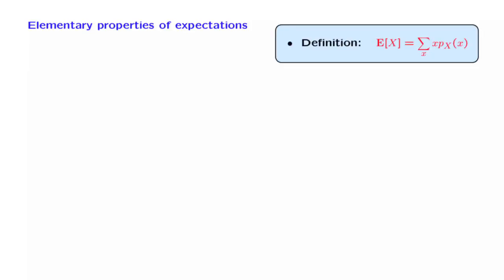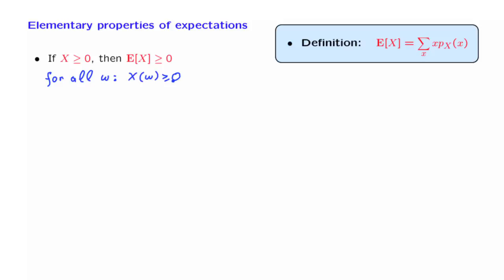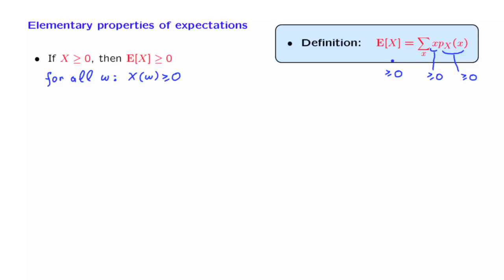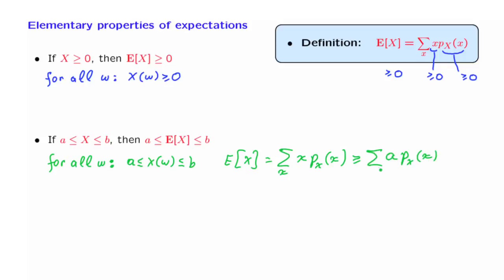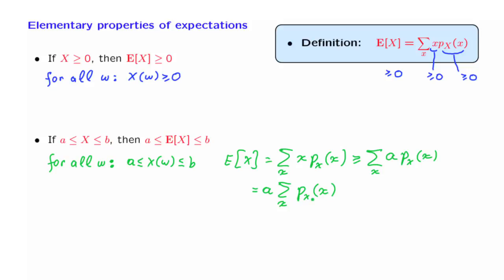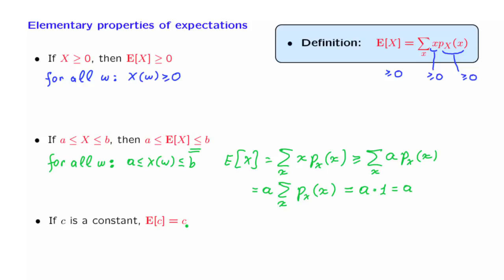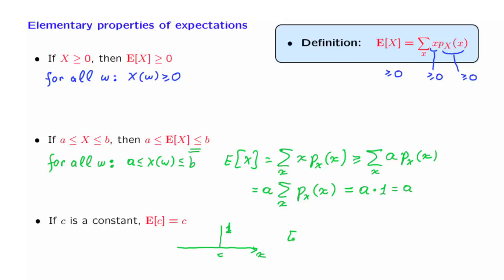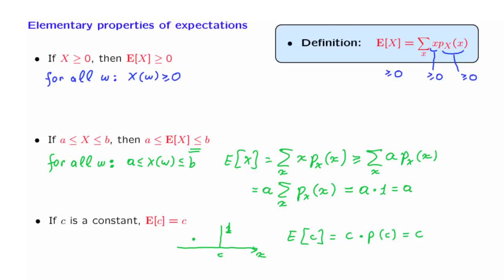L05.9 Elementary Properties of Expectation